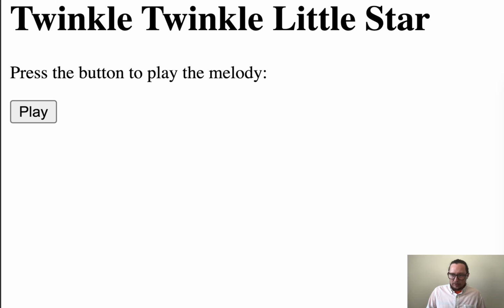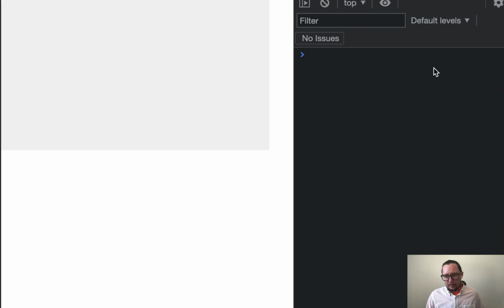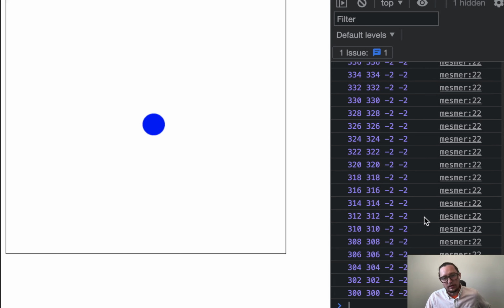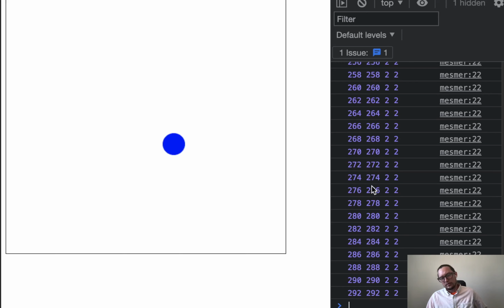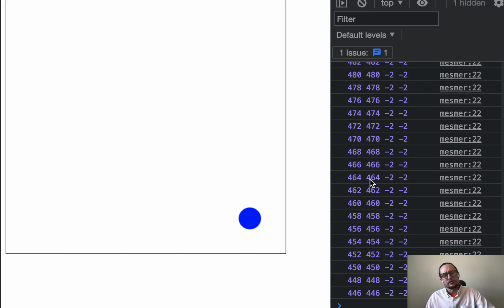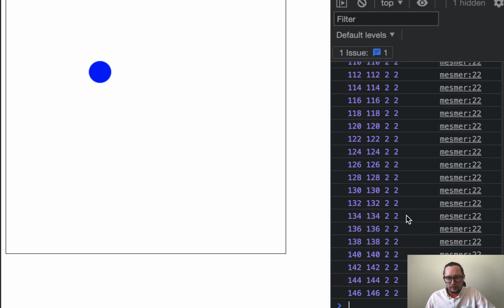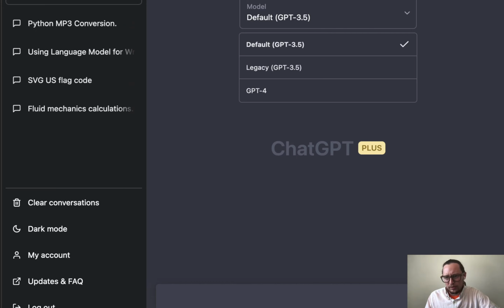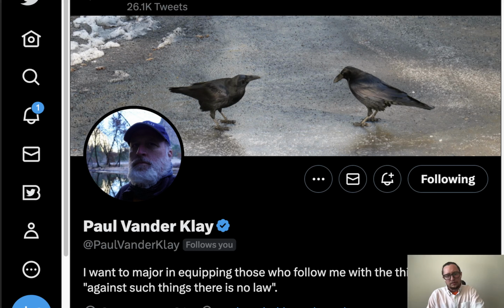Shaping Our Future: Harnessing the Power of Large Language Models for a Better Tomorrow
Dive into the fascinating world of large language models and explore their immense potential in transforming our lives. In this thought-provoking video, we discuss the rapid advancements in AI, compare the learning capabilities of humans and language models, and envision a future where technology enhances our capacity for love and understanding. Join the conversation as we seek inspiration from figures like Jesus and invite you to share your ideas on programming intent, motivation, and goals for these powerful tools. Together, let's create a better tomorrow for all.

the title and description and tags and thumbnail were created with the help of gpt-4

0:00 preaching
9:00 experiments
29:29 against such things there is no law